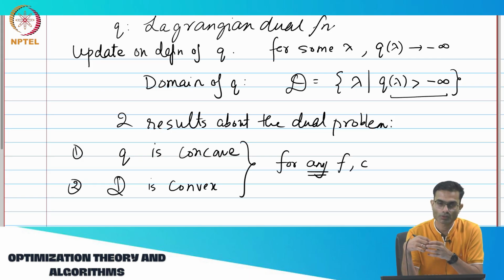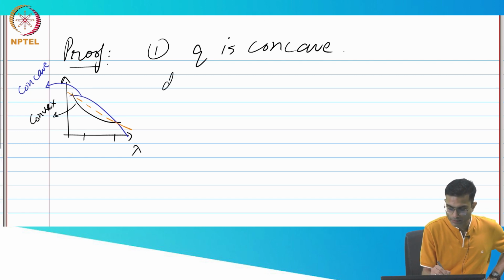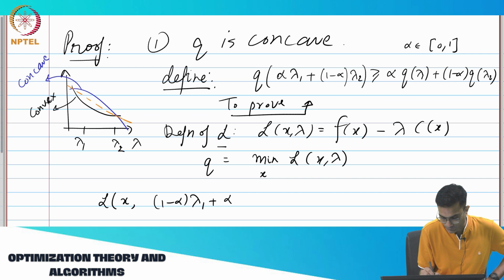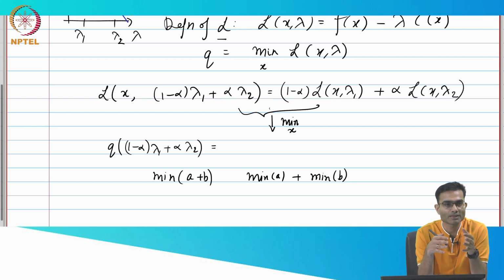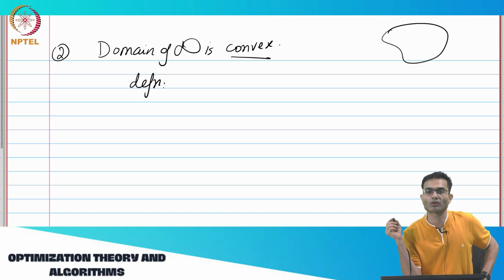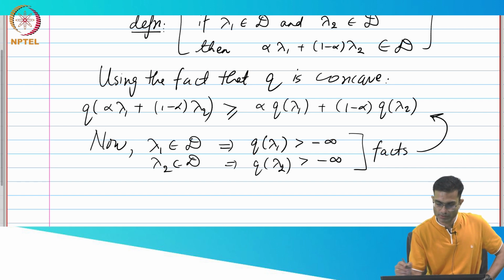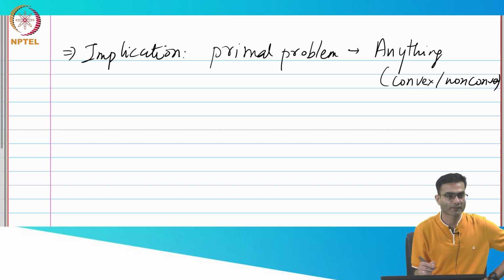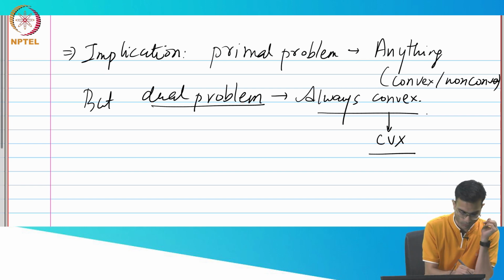Proof of concavity of the dual problem